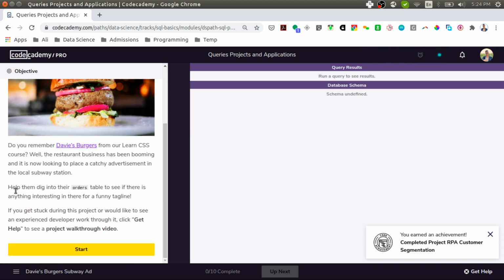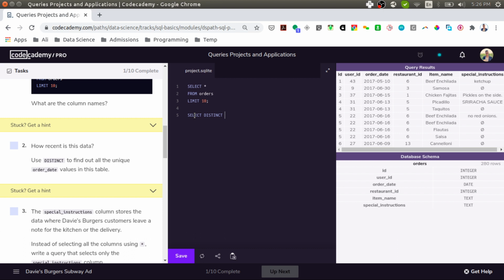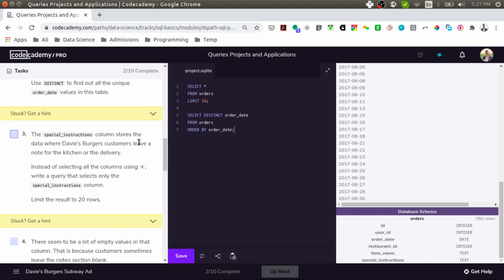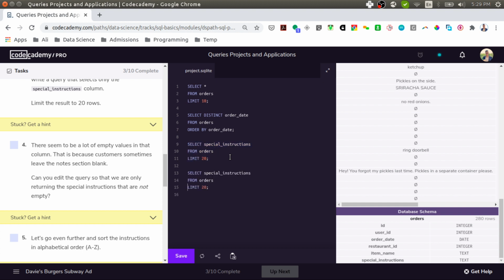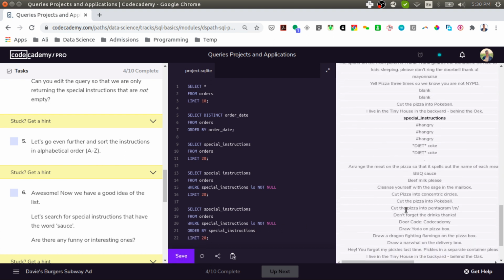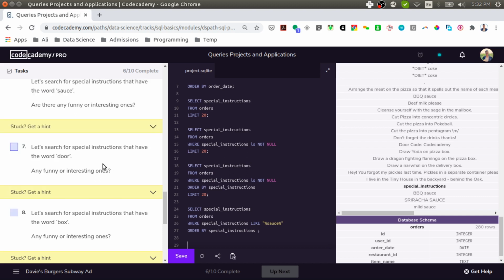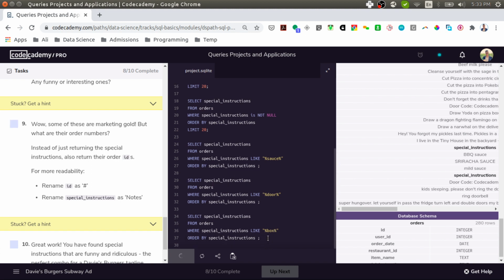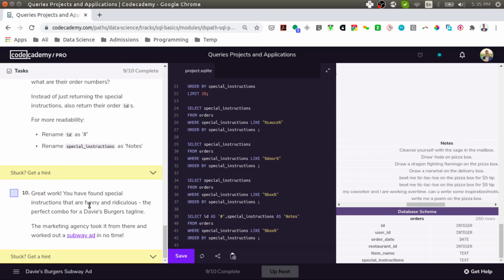Solving SQL Hands On Project -Basic Level- Part 3 - Codecademy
Davie's Burgers Subway Ad - Codecademy
In this video I solve the first project by Codecademy for their SQL training.